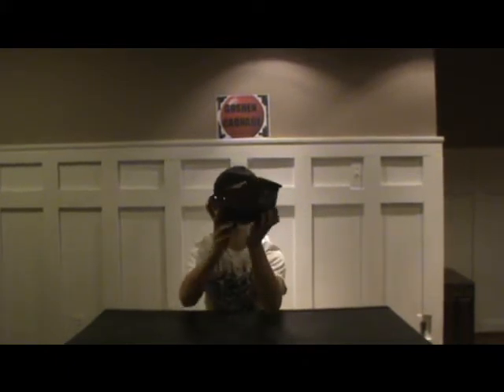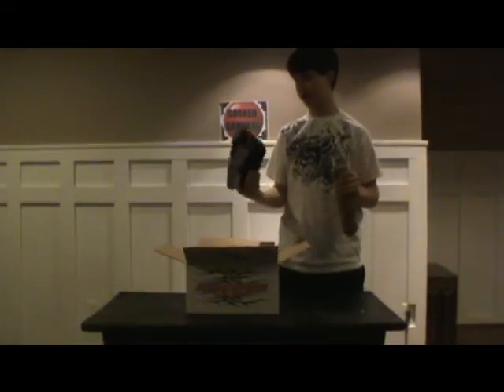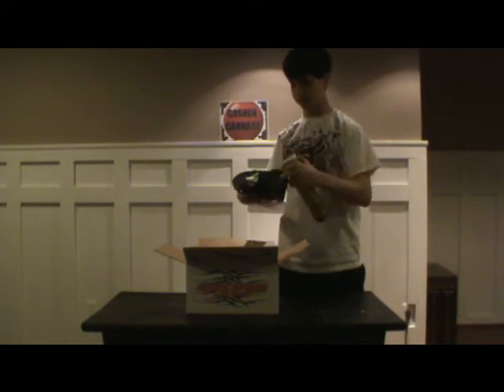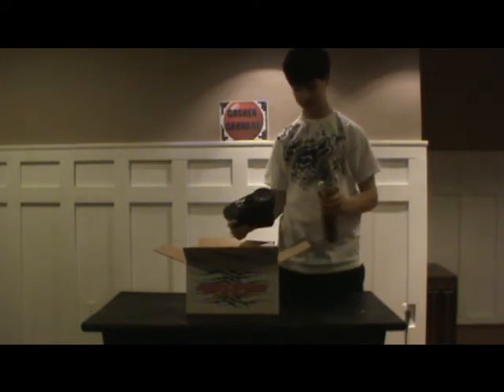Empire Magna Drive Review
todd finally has his magna to show
check us out on facebook